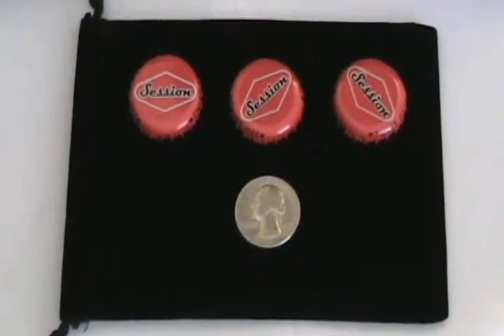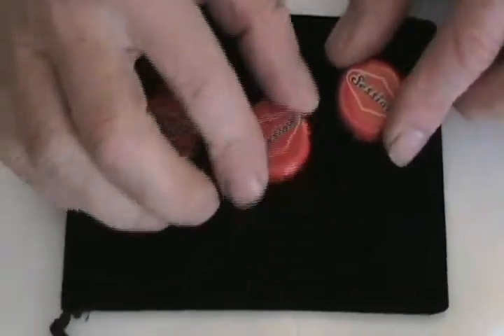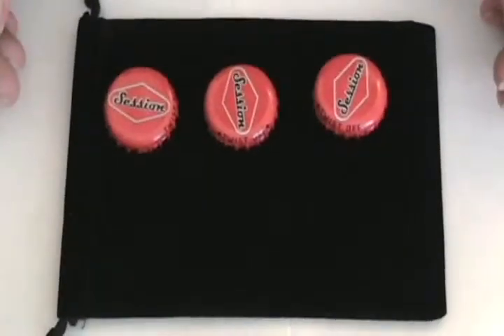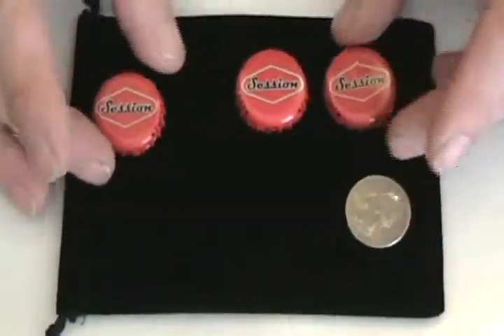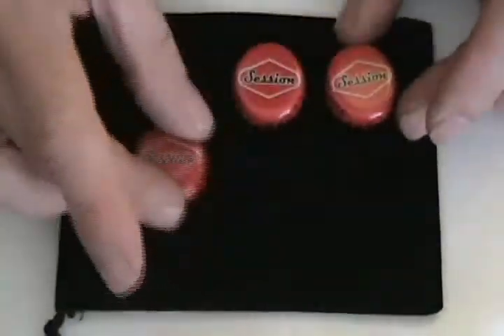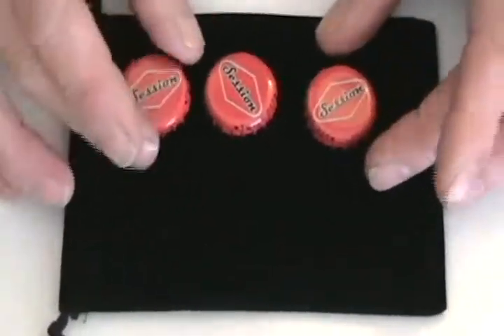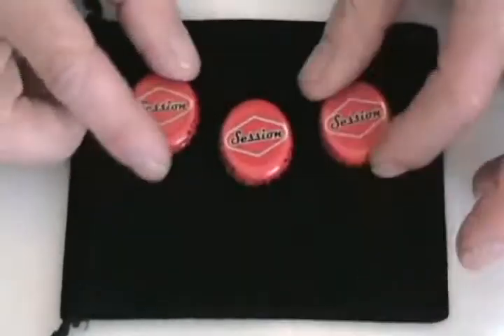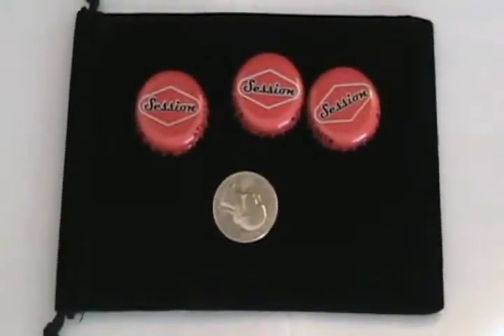Street Monte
A Monte Routine with Bottle Caps and a Coin